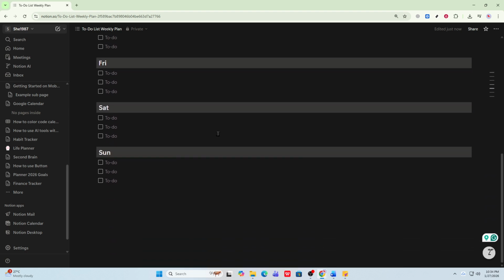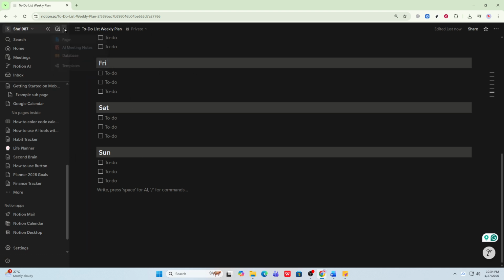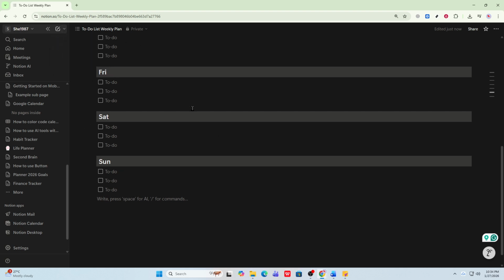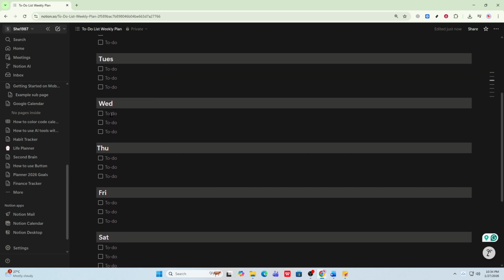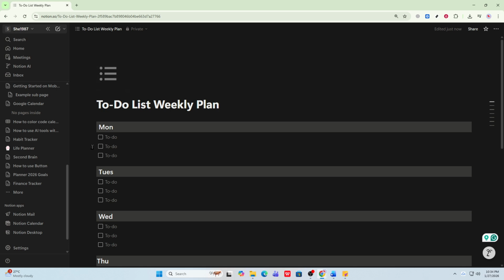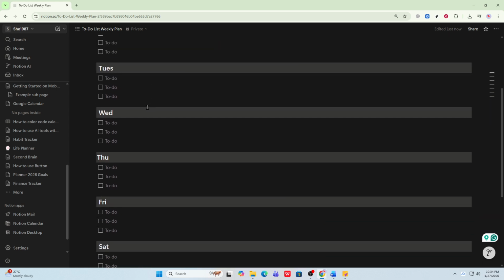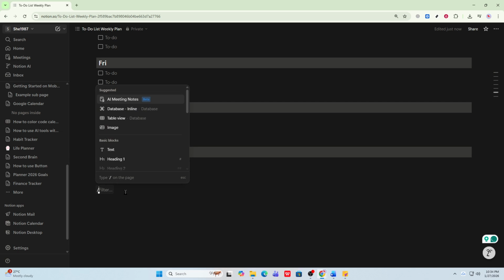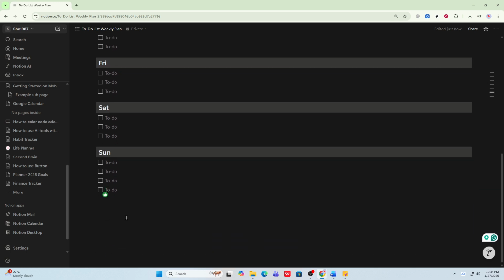How to Build a To-Do-List in Notion [Full Guide 2026]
In today's video we cover: how to build a to do list in notion, notion to do list tutorial, create to do list notion 2026, notion task list setup guide, notion productivity checklist system, notion daily tasks dashboard, notion task management for beginners, notion database to do list, notion planner checklist tutorial, notion productivity system tasks, digital to do list notion, notion workflow organization, notion personal task manager, notion templates to do list, notion time management setup